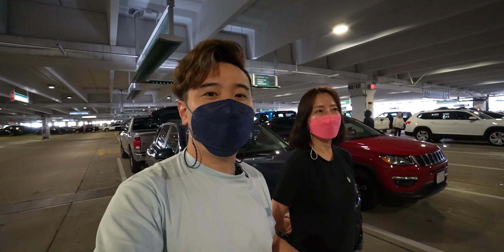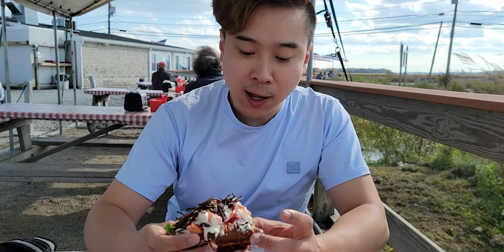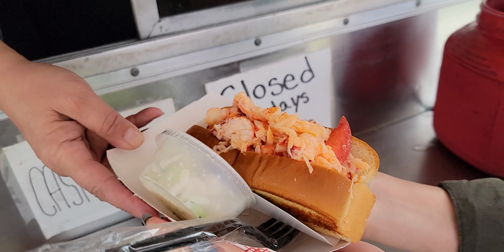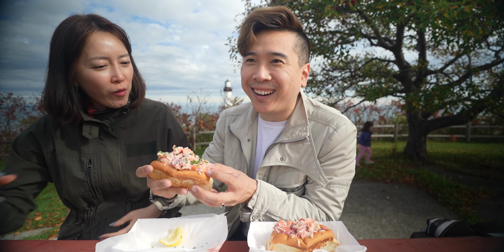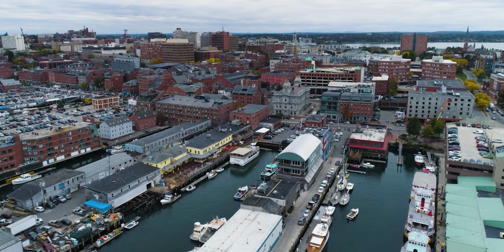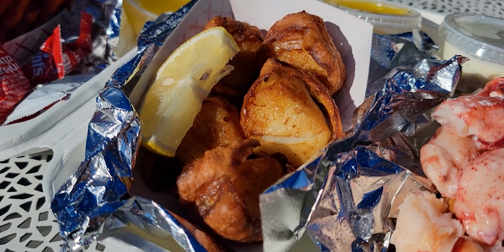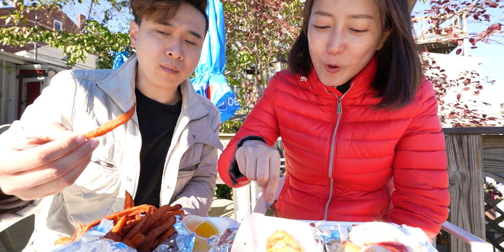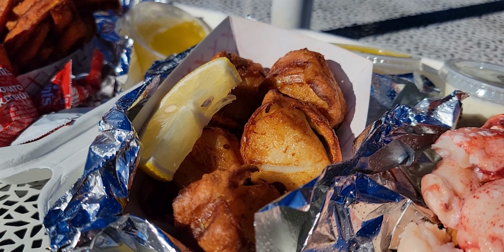BEST LOBSTER ROLLS in MAINE | road trip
We embark on an 3 day road trip through Maine to find the best lobster rolls! We ended up eating 8 different lobster rolls at 5 different places, from the classic Maine lobster roll to specialty lobster rolls like Thai Chili roll with chunks of fried lobsters!

These are the places in the order we visited.

Lots of unique specialty lobster rolls if you're looking for a unique flavor experience.

Best for their classic style lobster rolls, Maine(cold) vs Connecticut(hot), to get a baseline flavor profile on lobster rolls.

They have three locations, but this one is probably the best one because of the scenic backdrop to elevate your lobster roll experience.

Eventide Oyster Co.
This place gets super crowded! If you're a party of 4 or more, you can make a reservation. If not, then get here early!

It's famous for a reason! We didn't mention it in the video , but the lobster they serve is cold. Keep that in mind when you go so you don't have the wrong expectation.

Chapters:
0:00 hook
0:12 Dave and Chloe intro
0:31 about the video
0:49 let's go!
1:36 Bob Lobster
5:12 Beautiful Maine and AirBnB
6:22 Ocean Roll (food truck)
9:20 Bite Into Maine (Fort Williams)
14:20 Eventide Oyster Co. in Portland, ME
16:27 Reds Eats
21:15 Final Verdict!
24:21 Behind the Scenes

♪♪ Music for this video from Epidemic Sounds - Access Tens of Thousands of FREE Songs for YOUR VIDEOS